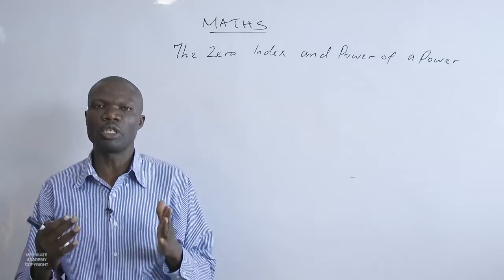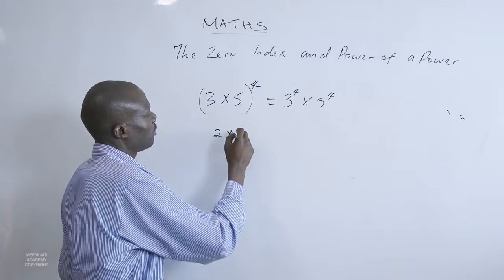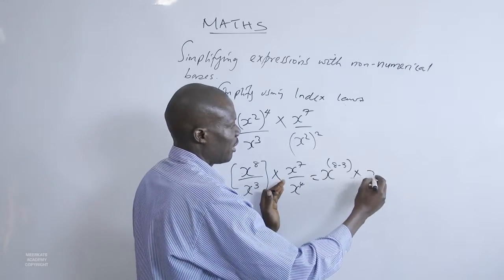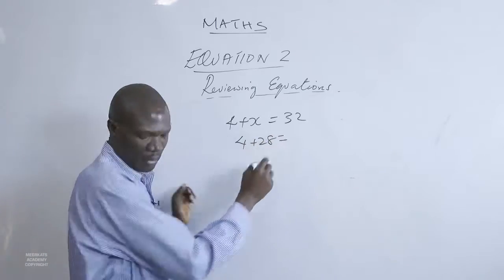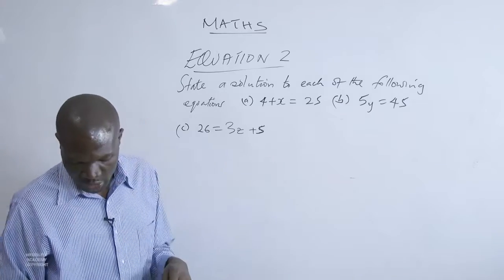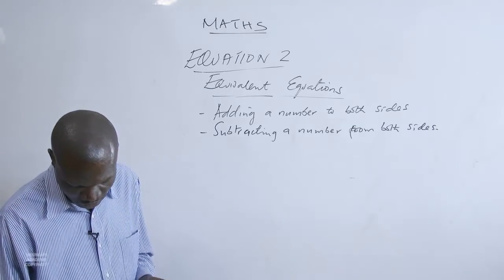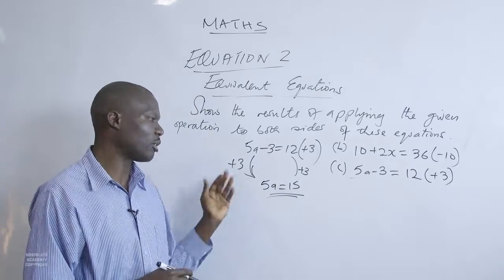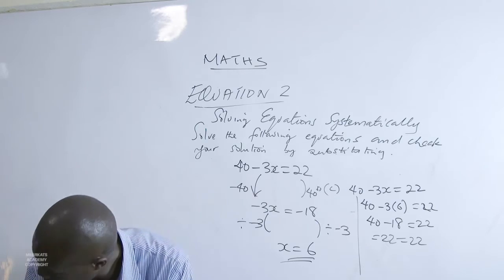248 Mr Luke Algebraic Techniques & Indices Part 4 The Zero Index and Power of Power Review Equati